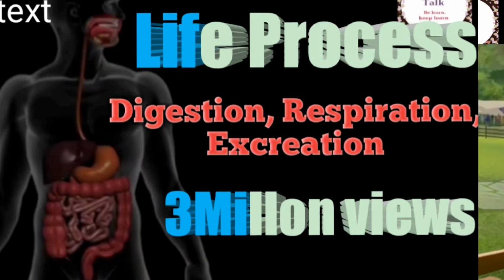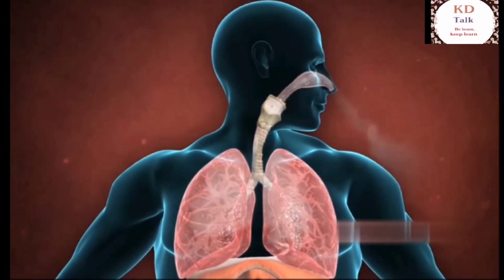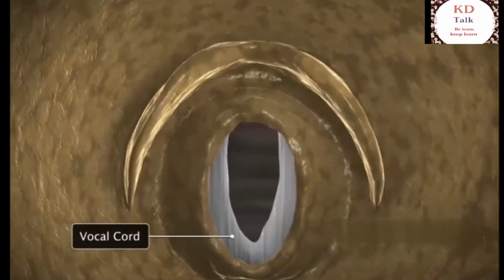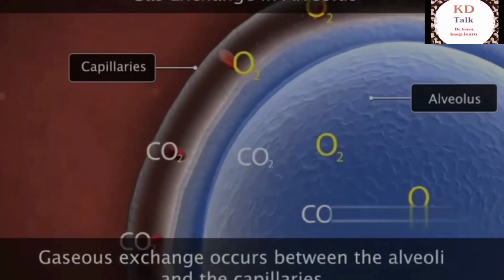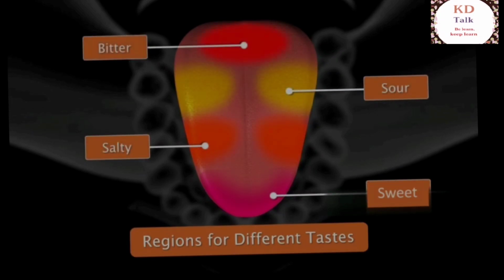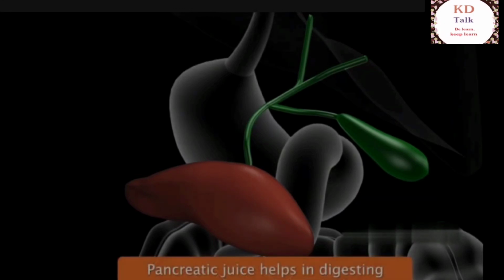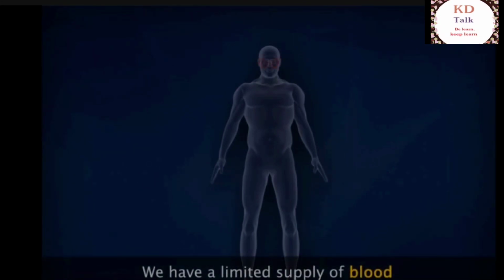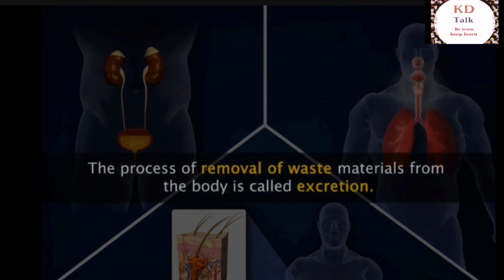Life Process | Neet| CBSE| One shot